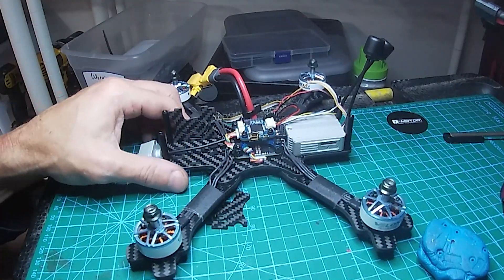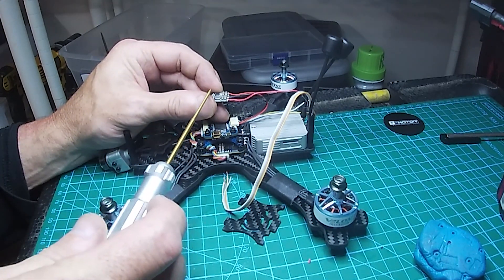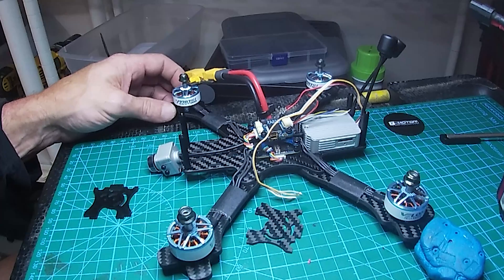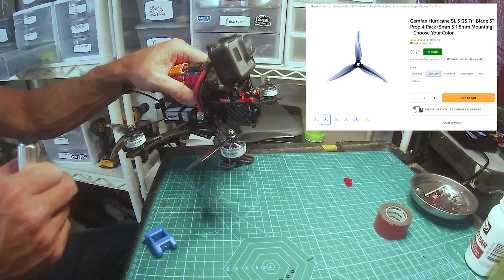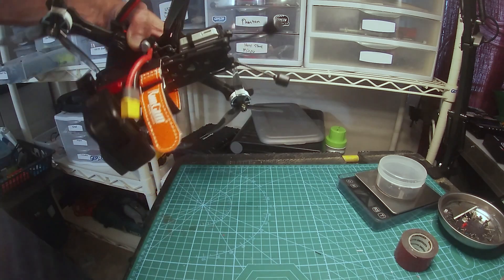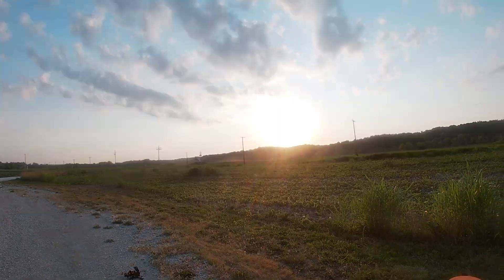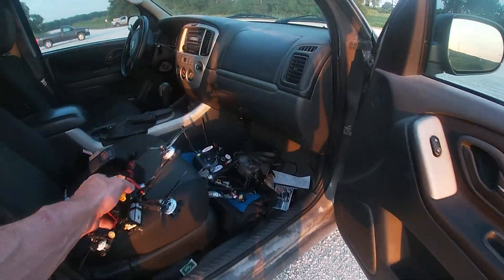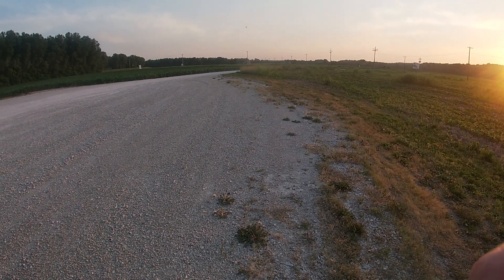TBS Source One V3 with DJI Air Unit build Information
TimeCode

00:20 Fitting the Air Unit
01:00 Provide your own BEC for the Air Unit
03:19 30x20 ESC Iflight 50 amp and 20x20 Flight Controller
04:43 Motors
05:25 TPU parts for DJI and GoPro
05:49 Fitting the DJI Camera
07:21 Props
07:30 Antenna securing
08:15 Motor Remapping and CLI Commands
08:23 Set the Mag to 270 to tell FC you rotated it
08:57 Betaflight PIDS with small modification (very small)
09:12 Landing Gear from Rotor Riot HD1
09:30 Summary of build materials
10:41 First Flight test
16:21 Slide show of parts for reference

These are the products I used because I had most of them.  You have to use what you have right
now because the industry is sold out and prices are high for what's left.

Stack Adapter (You will need this)

Frame

Propellers

Motors

Flight Controllers (this is a stack but I burned up the 35amp ESC first real flight on another build so I do not recommend)

Flight Controller NO STACK  (this will work, but not much cheaper tha the Succex Stack)

ESC

Link to Flight video after Lumafusion Edit on Iphone 8

Lumafusion (The best IOS 6 track editor for Iphones or Ipads)  Kick back on the couch and make a video!

Target: IFRC/IFLIGHT_SUCCEX_E_F7(STM32F7X2)

CLI Motor Remap

Stock
resource MOTOR 1 C08
resource MOTOR 2 C06
resource MOTOR 3 C09
resource MOTOR 4 C07

Motor 1 is now 3
Motor 2 is now 1
Motor 3 is now 4
Motor 4 is now 2

NEW  CLI Commands
resource MOTOR 1 c09
resource MOTOR 2 c08
resource MOTOR 3 c07
resource MOTOR 4 c06

EndPoints DJI Radio only

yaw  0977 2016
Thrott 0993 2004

(you won't use these, but this is how it's entered in the CLI--Search some JB content for more info on channel endpoints)

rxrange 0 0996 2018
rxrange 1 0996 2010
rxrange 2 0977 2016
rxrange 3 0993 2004